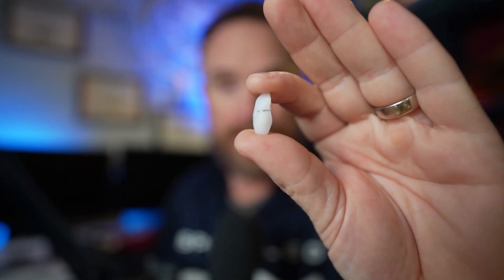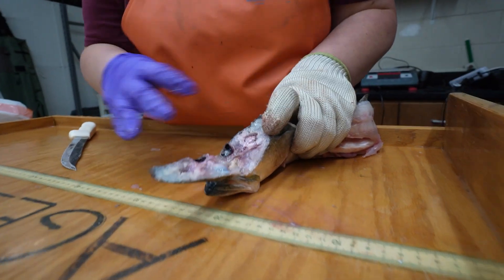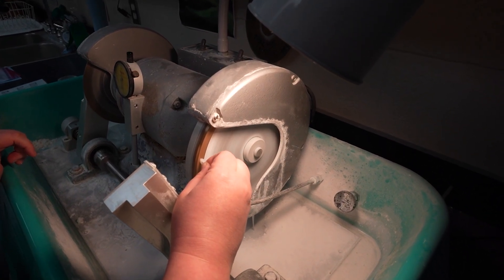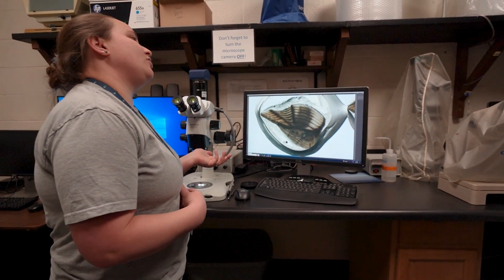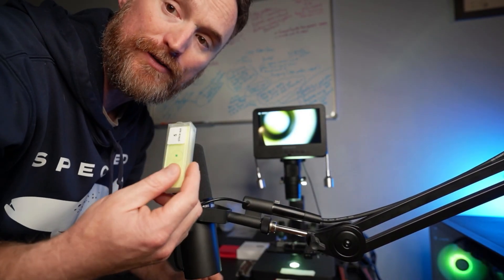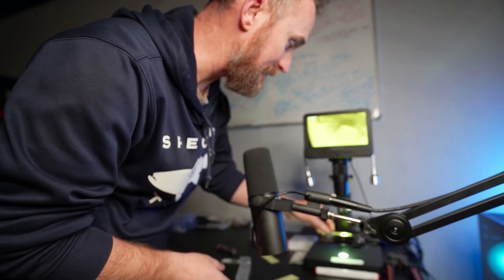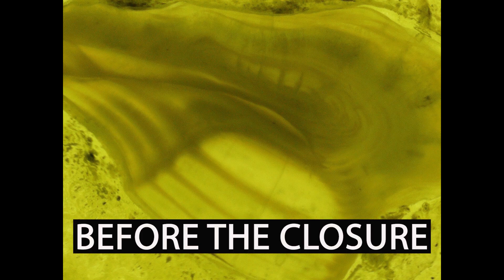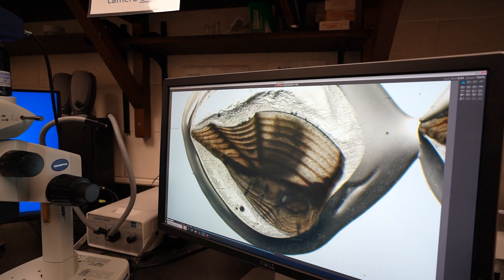Fisheries Science Exposed: A First-Hand Investigation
Join me at the NC Department of Marine Fisheries as I take a closer look at the aging of Speckled trout aka spotted sea trout.  Aging of speckled trout from their otoliths can tell us all a lot about the health of the population.